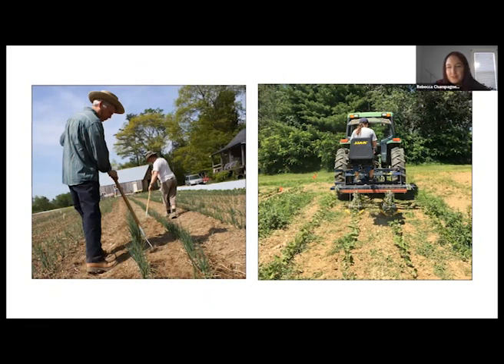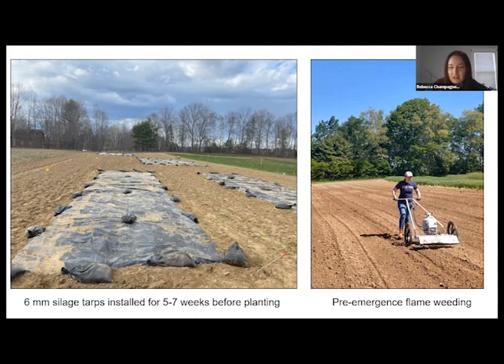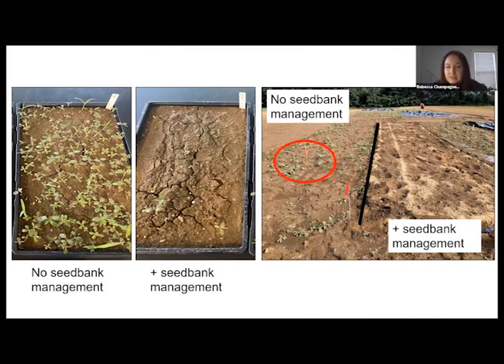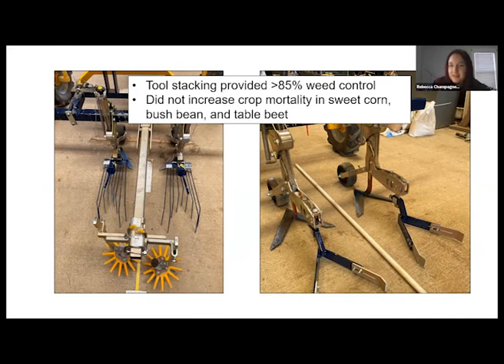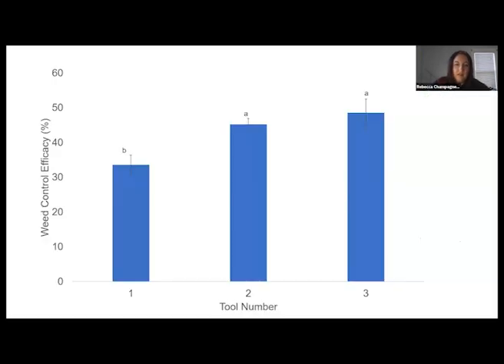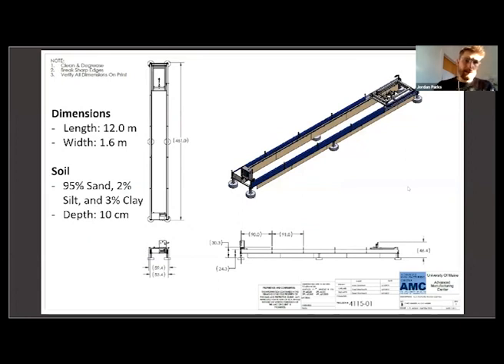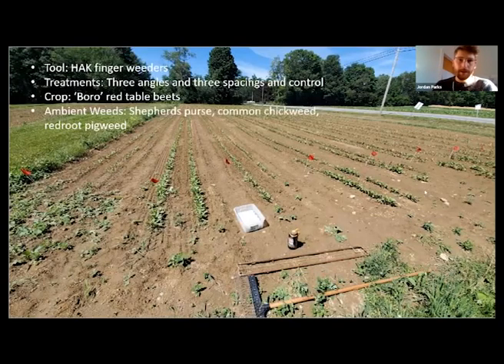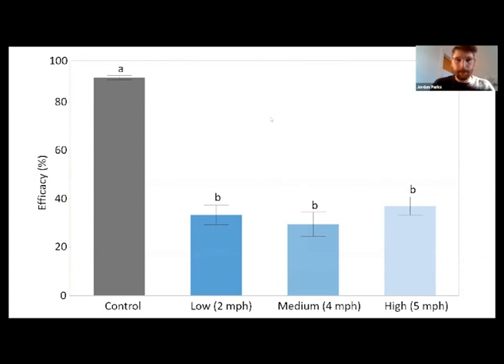Seedbank Management and Physical Weed Control Strategies for Small-scale Vegetable Farmers. 2/1/22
This webinar will focus on weed management strategies for small-scale organic vegetable farmers. Topics include seedbank management, such as tarping and flame weeding, as well as physical weed control. Hand tools, cultivation tool stacking, and optimization of tools are discussed.

Presented by the Gallandt Lab at the University of Maine
Rebecca Champagne (she/her/hers), PhD Candidate, University of Maine
Jordan Parks (he/him/his), MS Student, University of Maine